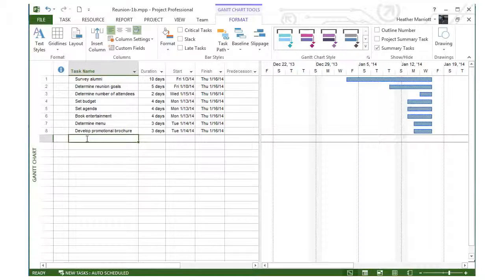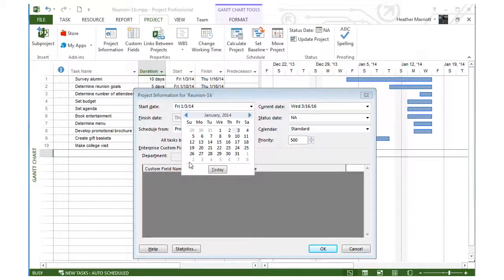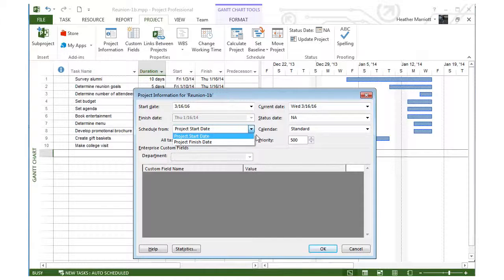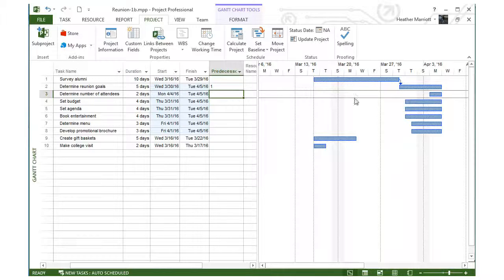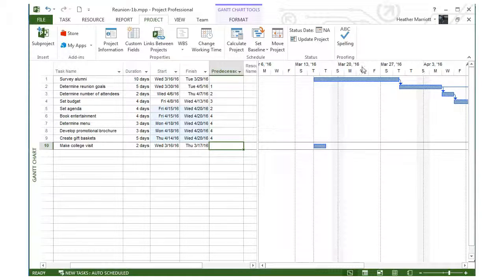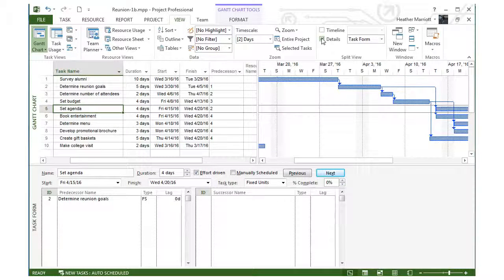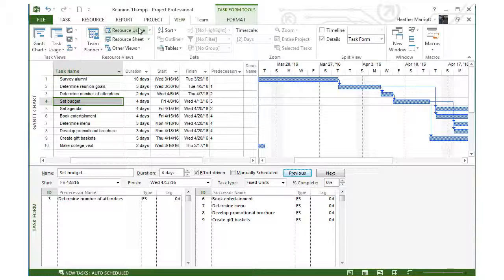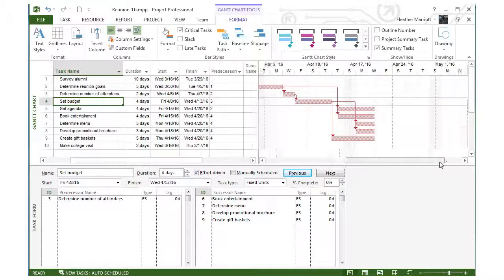Microsoft Project Lecture 2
This lecture is to help my students catch up on beginning Microsoft Project concepts we covered during lecture 2.